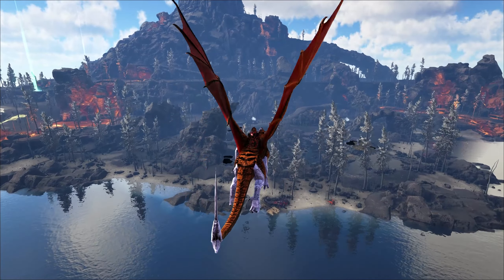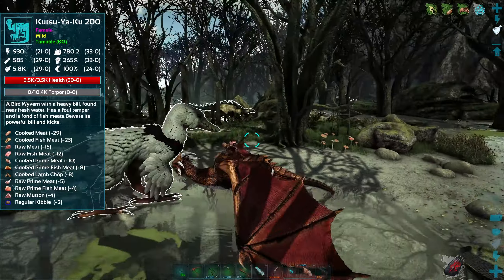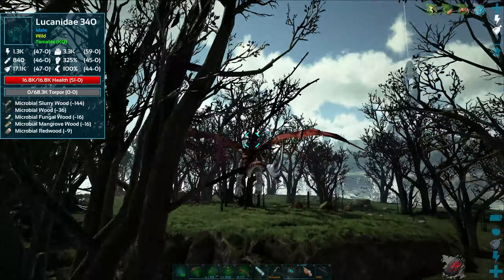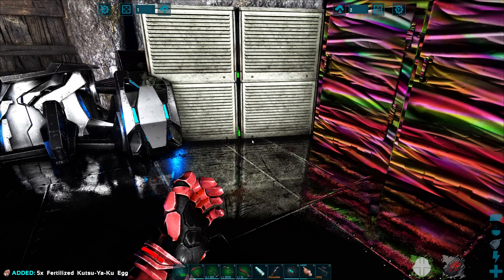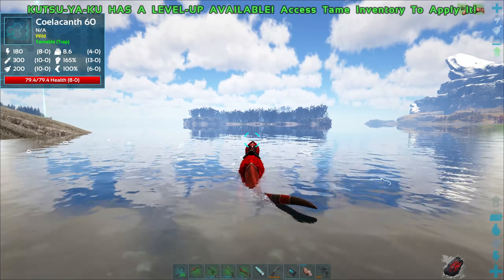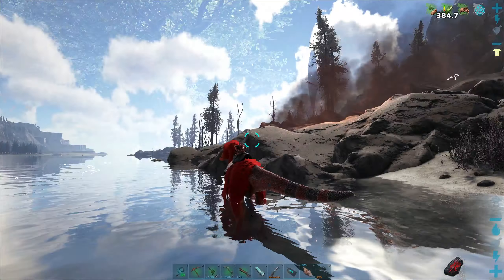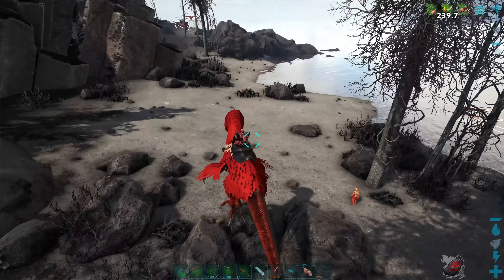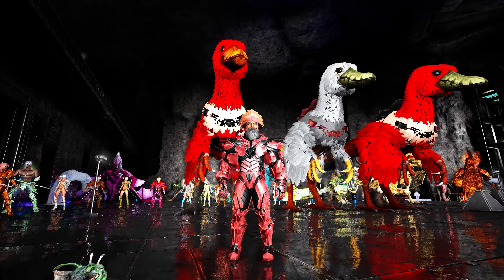AMAZING DUCKYSAUR, GRAND HUNT KUTSU-YA-KU! (FJORDUR MEGA MYTH MODDED) ARK SURVIVAL EVOLVED E34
Ark Survival Evolved Fjordur Pyria Mod Duckysaur Kutsu-Ya-Ku
👍Show some love👍 Click Read More For Full Description!!!

●Today in the video we:
-Continue the new adventure with Pyria mod on Fjordur Map!
-Go searching for Elemental & Golem Cores!
-Finally get our Lava Elemental Core!
-Tame two amazing Kutsu-Ya-Ku from the Grand hunt!
-Breed our new Duckysaurs!
-Have an amazing time with our new Kutsu, its actually really good!
-Name the Dinos & Creatures after comment suggestions!